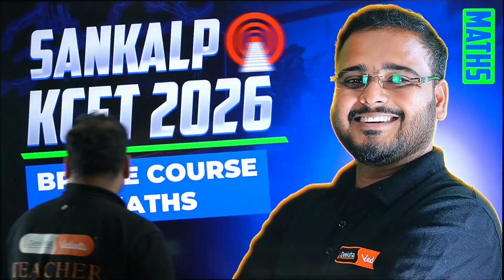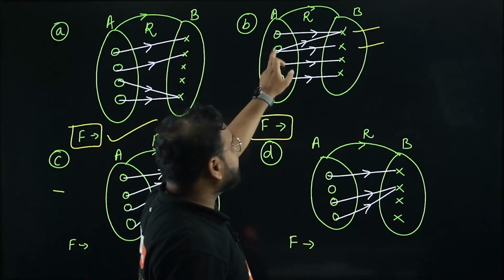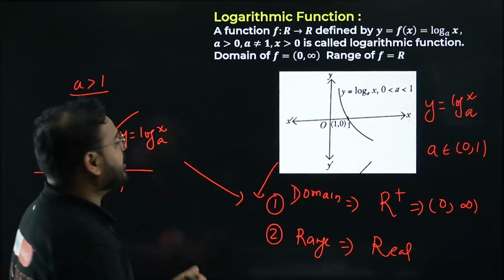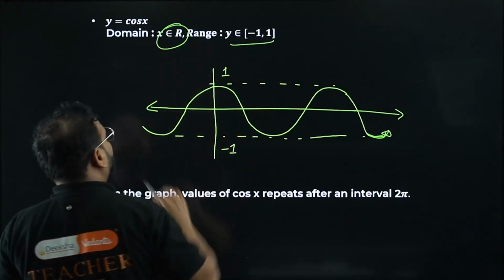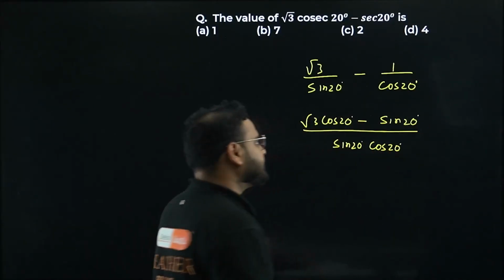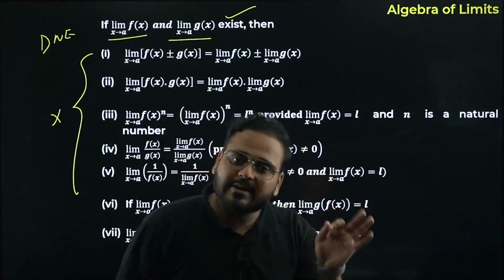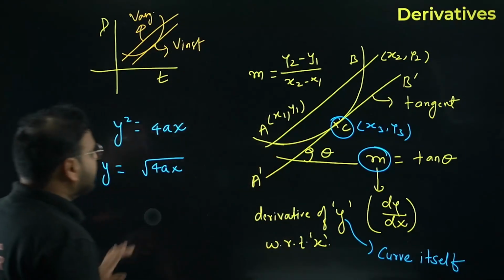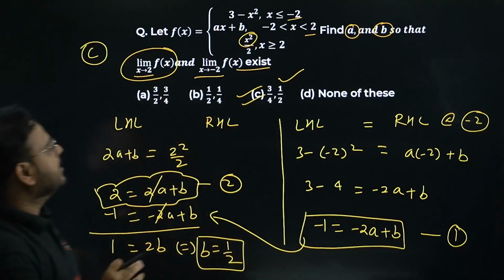Bridge Course For 1st PUC - Math | 2nd PUC Math Bridge Course 🚀 | Sankalp 2026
Welcome to Sankalp 2026 Batch for PUC + KCET 2026 aspirants.
Designed for students who want to excel in their 2nd PUC and KCET 2026 exams!

In this lecture, Ankit Sir will be helping students brush up all the important topics of 1st PUC Math which are required to master 2nd PUC Math chapters.
✅ Clear your concepts
✅ Strengthen your foundation
✅ Get ready for 2nd PUC & KCET!

00:00:00 Intro
00:00:30 What To Expect In Bridge Course From This Lecture?
00:01:00 Relation and Function
00:35:20 Relation and Function: Question
00:37:50 Trigonometry
01:08:10 Trigonometry: Question
01:12:32 Limits and Derivatives
01:56:50 Limits and Derivatives: Question

🙋 Important Videos for KCET 2026 Exam:
📘 All About KCET 2026 – 🛣️ Roadmap, 📚 Study Plan, 📖 Books & 🔗 Resources: